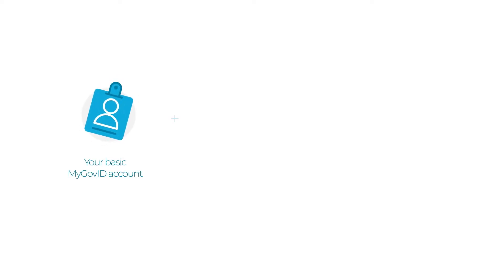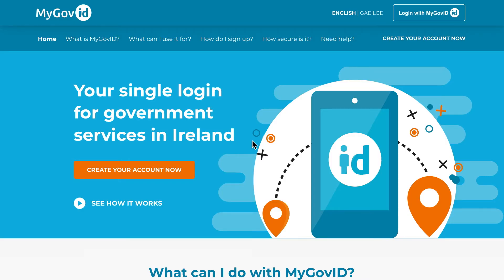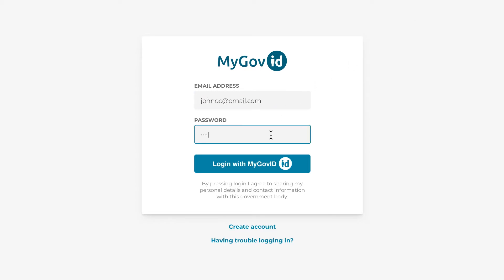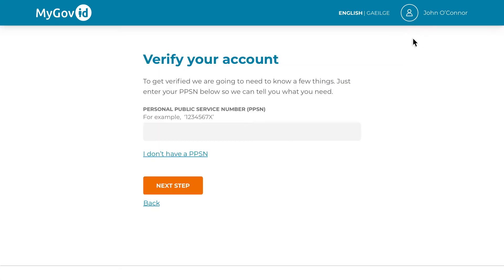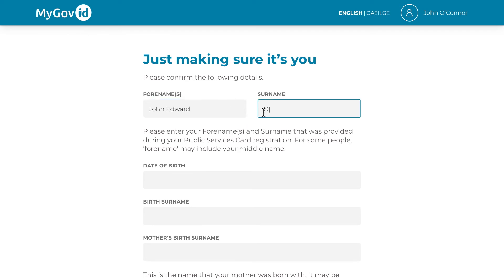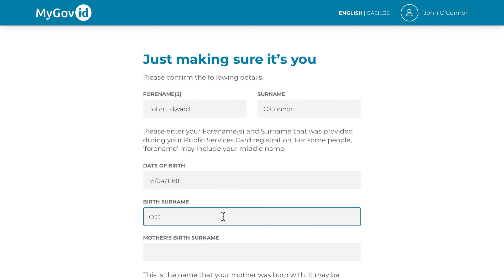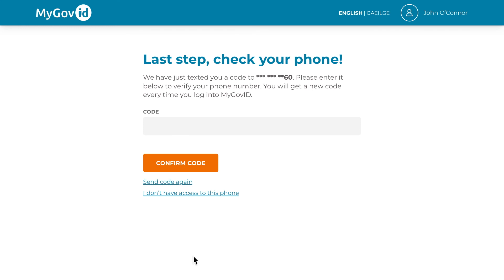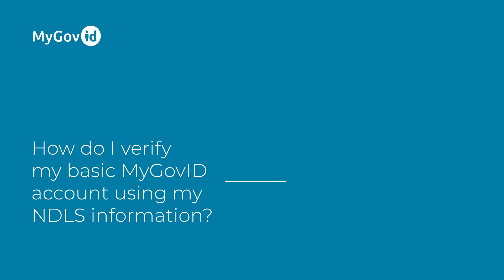MyGovID How to Series - How to verify your account using the Accelerated Journey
Today's episode of the How to Series is a walk-through of the steps required to verify a basic MyGovID account within 48 hours of attending your SAFE interview.